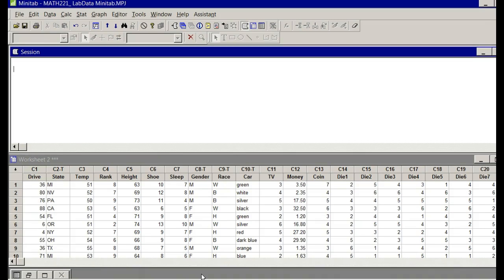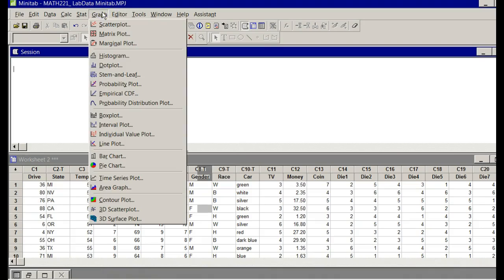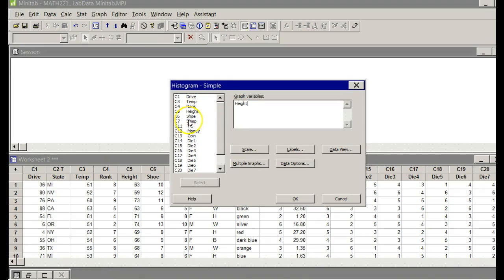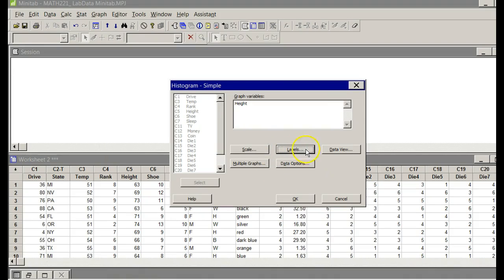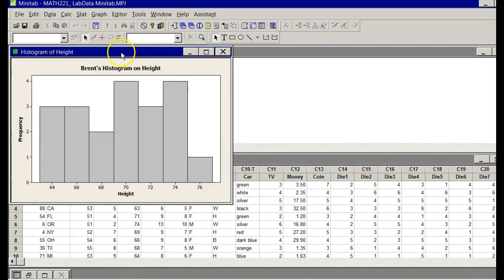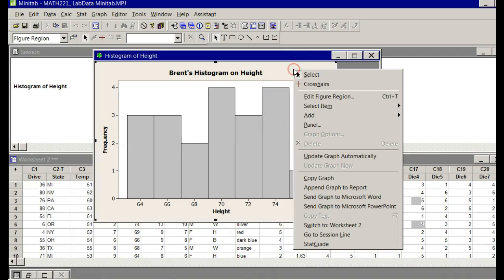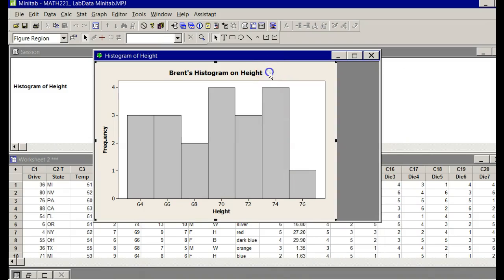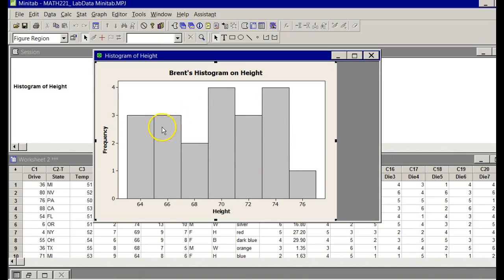Making a Histogram in Minitab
A simple explanation on creating a histogram related to the second question in the Week 2 Lab.